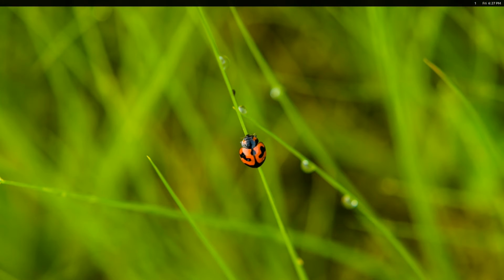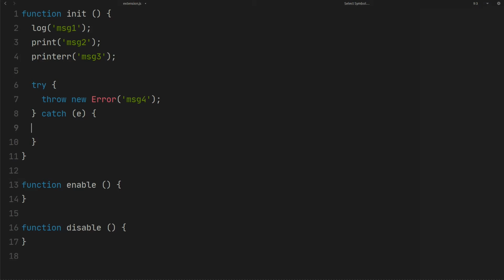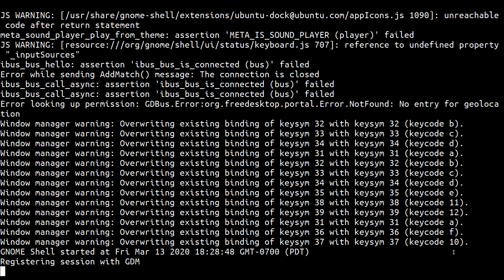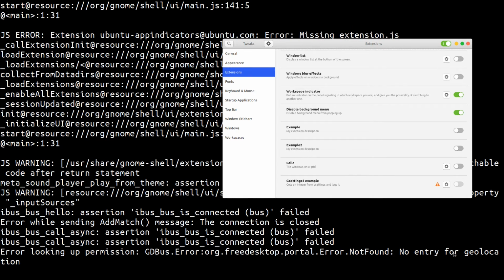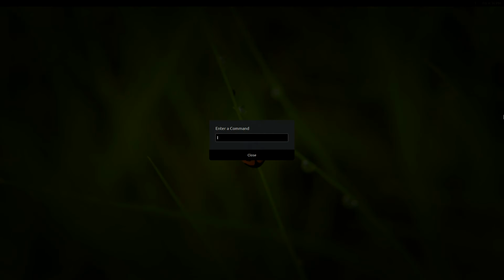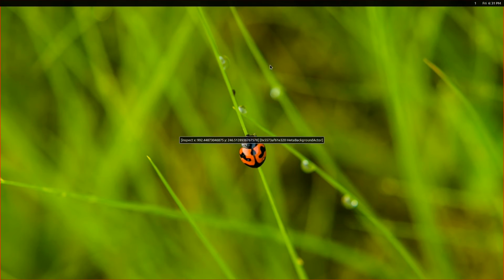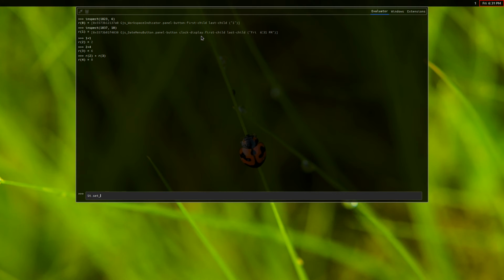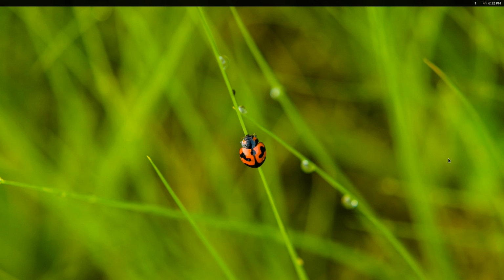How to Create a GNOME Extension (Part 3) - Debugging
In this video you will learn how to debug your GNOME extension code. How to use GNOME's Looking Glass (lg) and gjs-console.